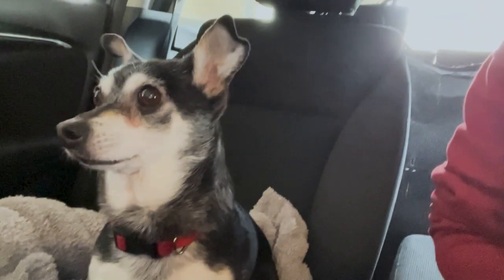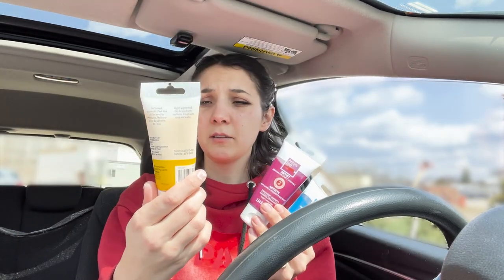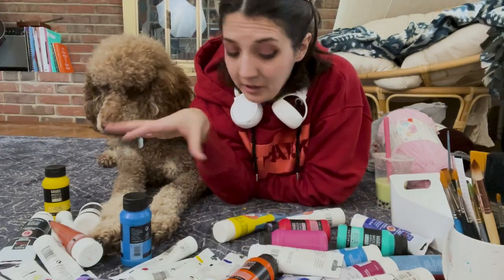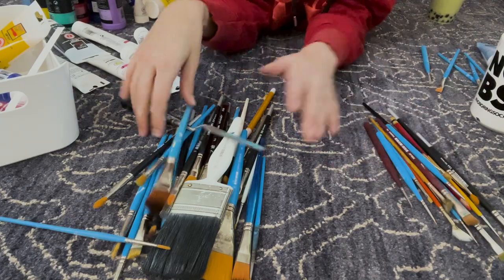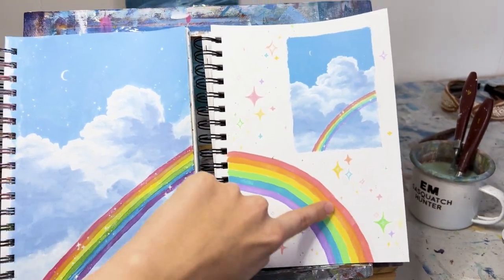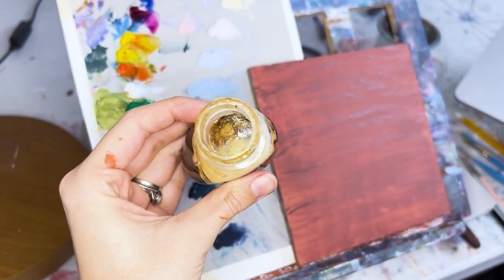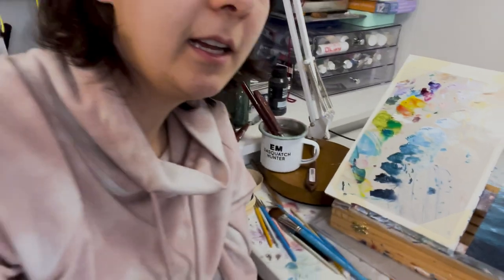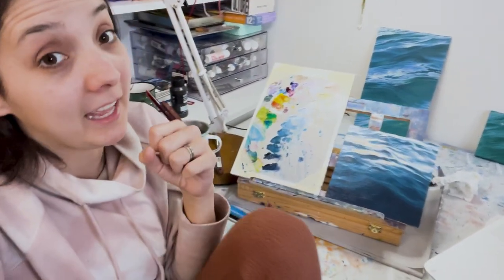Painting with oils for the first time in over a year! | Art Vlog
Paint with me as I try oil painting for the first time in over a year! Get a behind the scenes look at my studio cleanup, an art supplies haul, bubble tea adventure with Bindi, and how I setup my supplies for oil painting.

Check out “My Favorite Supplies” Page on Amazon for more recommendations!